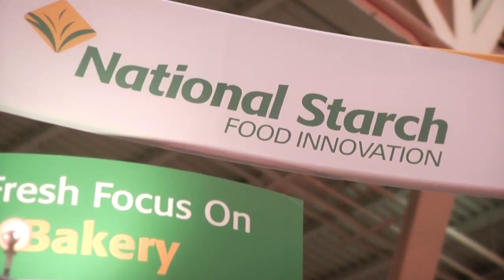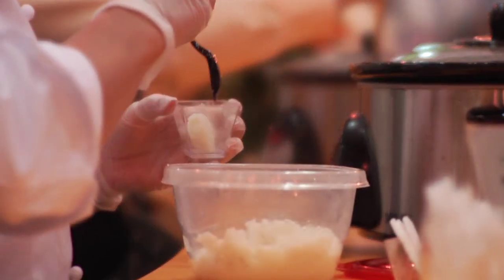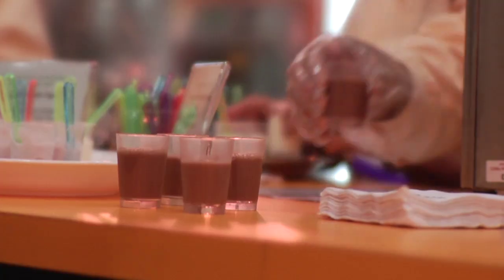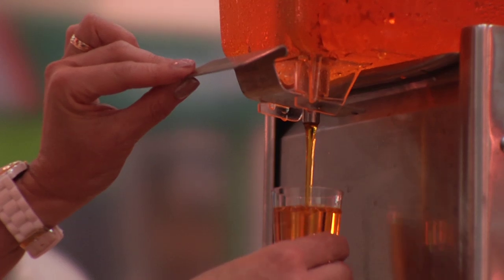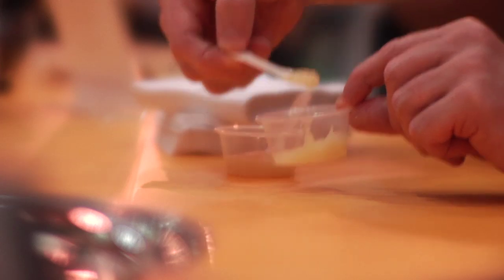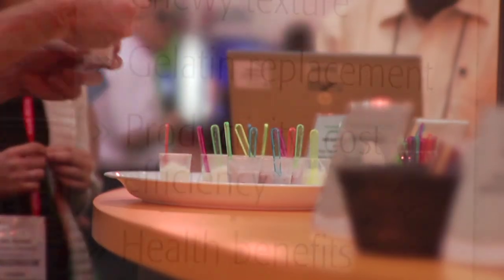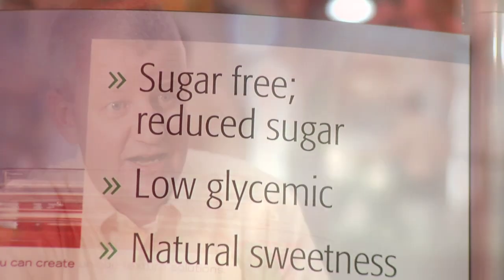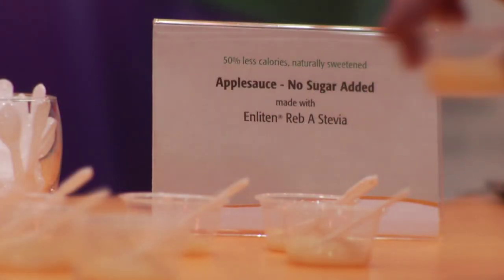IFT11 Trend & Solution Tour National Starch/Corn Products International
National Starch/Corn Products International discusses High Intensity Sweeteners and Texturizers for Sugar and Fat-Reduced Foods during a Trend and Solution Tour at the 2011 IFT Annual Meeting and Food Expo Trend and Solution Tour.